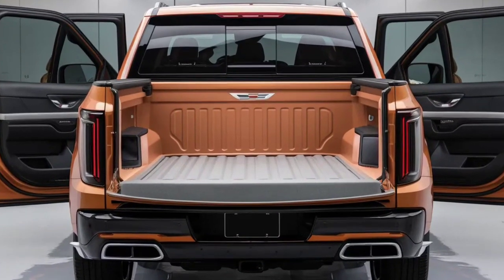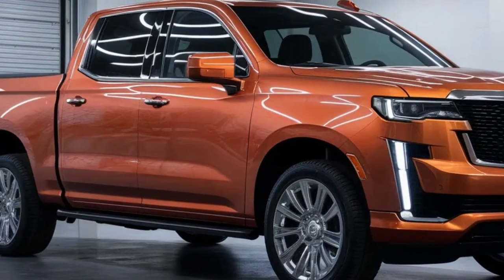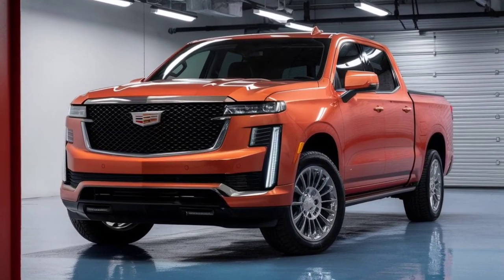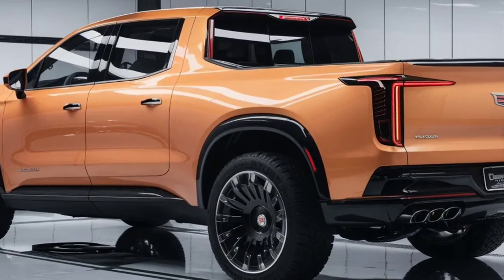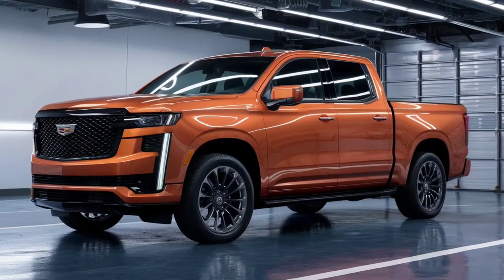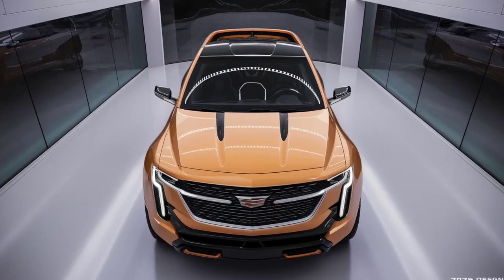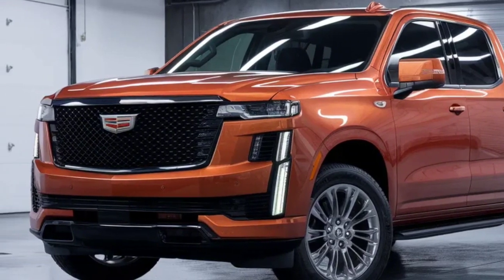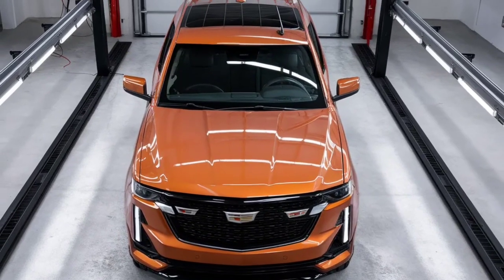The Legend Returns: All-New 2025 Cadillac Pickup.